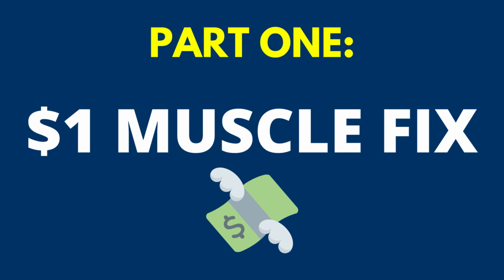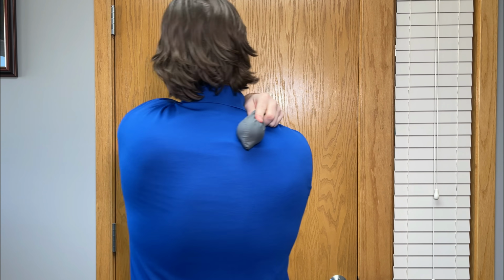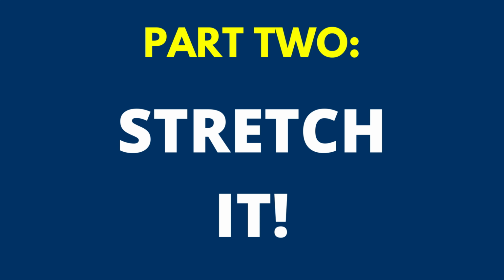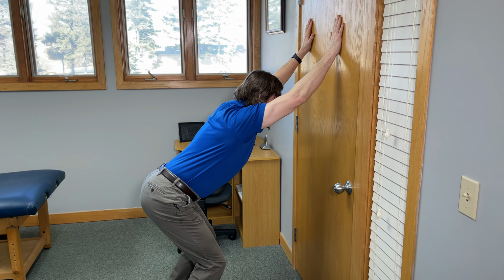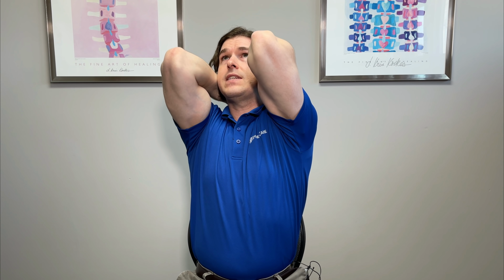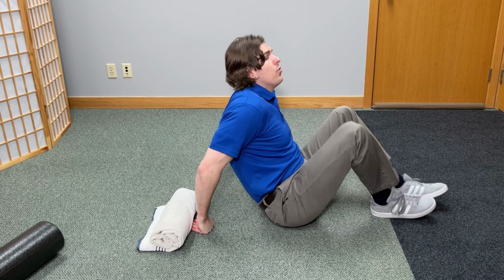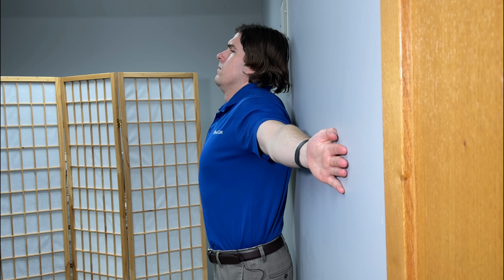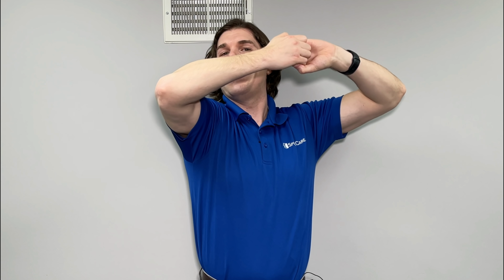How to Fix a Tight Upper Back in 30 SECONDS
Dr. Rowe shows how to fix a tight upper back in 30 seconds.

EASY upper back tightness relief exercises are shown that may help release achy upper and middle back muscles (including muscle knots, spasms or trigger points) and thoracic joint stiffness, helping to give upper back tightness and pain relief in as little as 30 SECONDS.

All these upper back stretches and exercises can be done AT HOME , don't require any special equipment, and be done ANYTIME you need an instant achy upper back pain, tightness, and stiffness fix.

Great part is, they're natural stretching movements that offer SAFE upper back tightness and stiffness relief, which makes them some of the best upper and middle back stretches and exercises for achy muscle pain.

Watch now and get rid of sore, tight upper back muscles for good!

CHAPTERS:
0:00 Intro
1:01 One Dollar Muscle Fix
4:24 Stretching Exercises
8:07 Self Mobilize Exercise
9:58 Strengthening Exercises